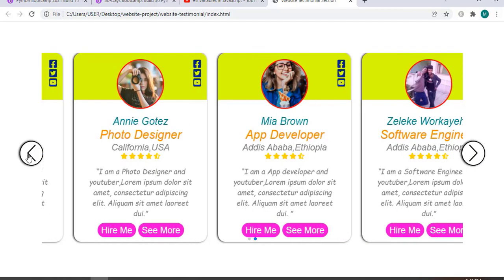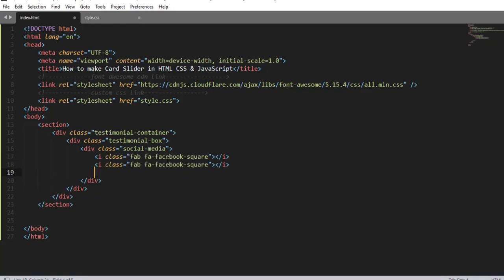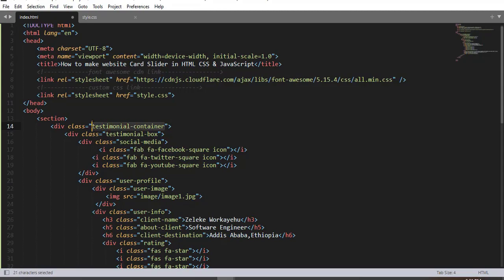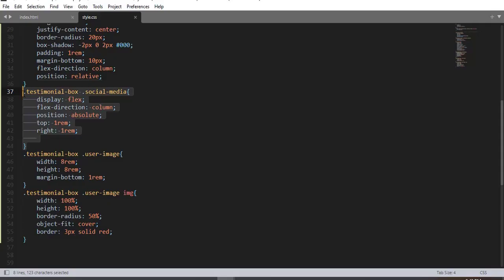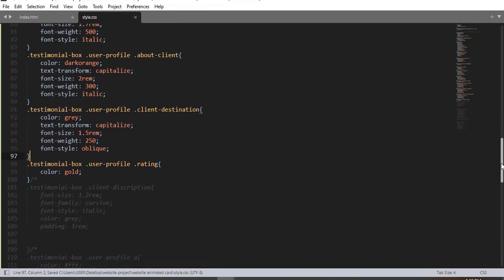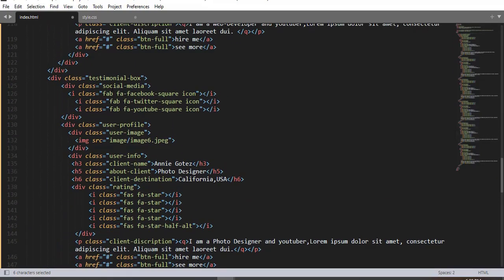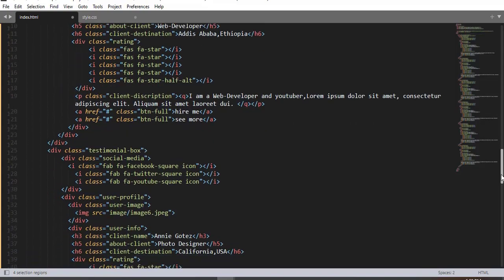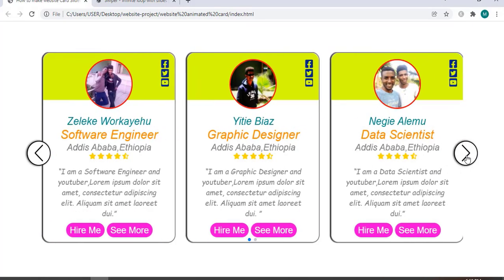How to make Card Slider in HTML CSS & JavaScript- Make A Website Using HTML CSS And JavaScript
How to make Card Slider in HTML CSS & JavaScript- Make A Modern Website Using HTML CSS And JavaScript Step By Step
How To Make A Website Using HTML CSS And JavaScript Step By Step | Website Design Tutorial
How to make Card Slider in HTML CSS & JavaScript | Owl Carousel | Codinglab

In this video, you will learn How to make Card Slider or Owl Crousel in HTML CSS & JavaScript. I have provided all the source code that I have used to create this card with the owl carousel feature.
Here in this video, you will learn how to make this website design using HTML, CSS and JavaScript.
Then i have added one phone image on this website and near that image there is an icon, title and small text which display one of the features of this phone. This click and rotate function is made using very simple JavaScript that i will teach in this video.
You will learn to make this complete design in this video step by step, So don't skip this video and keep watching till the end.